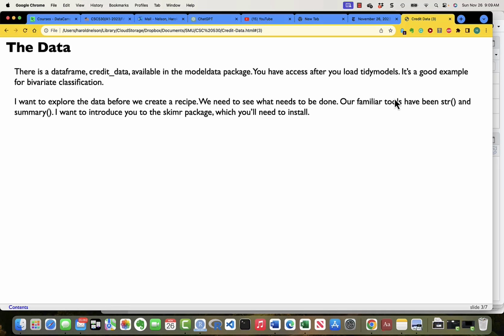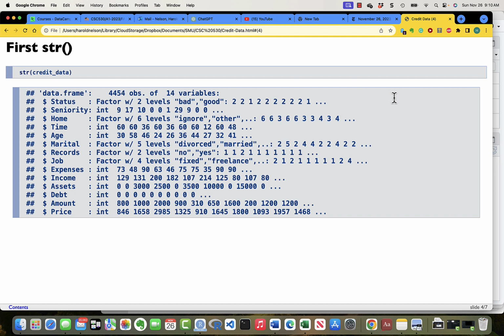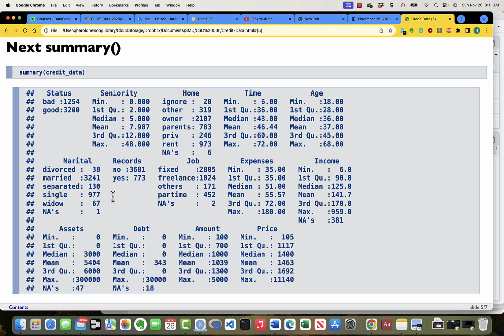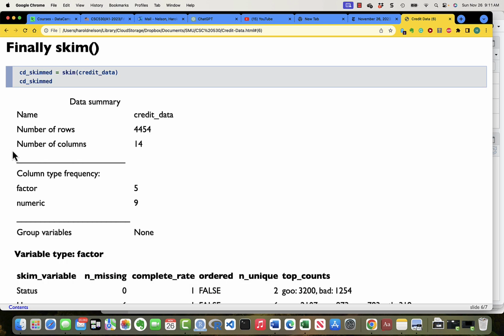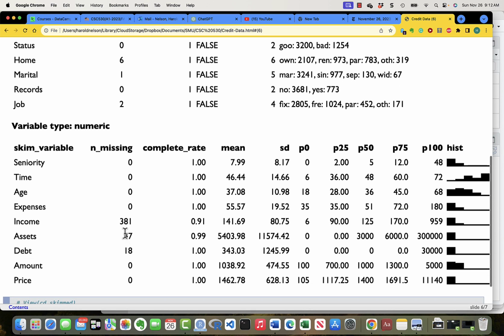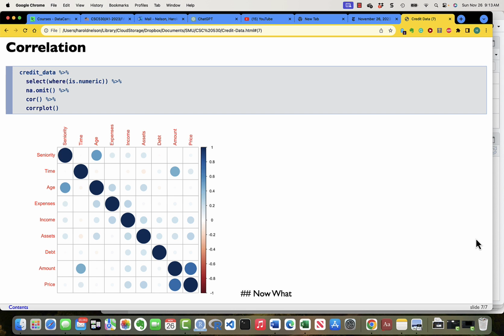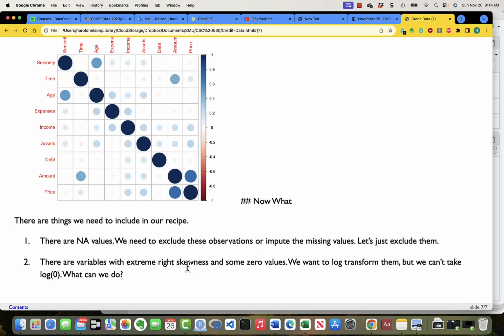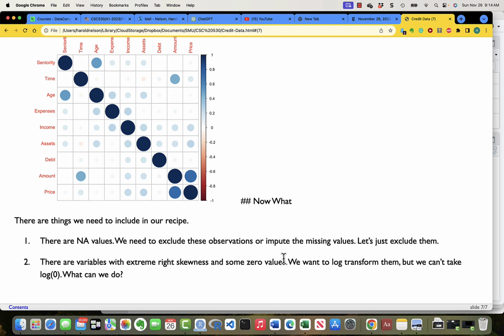Examine Credit Data